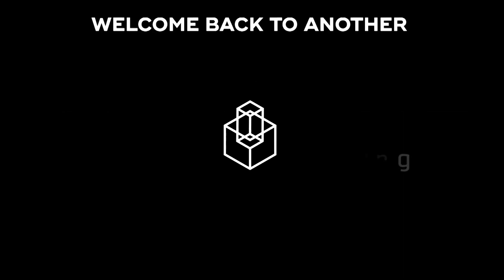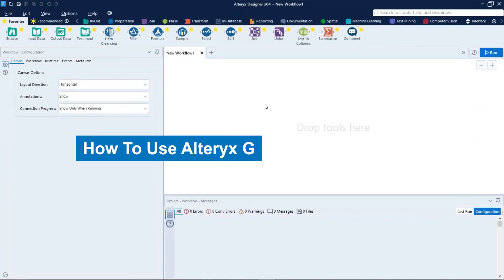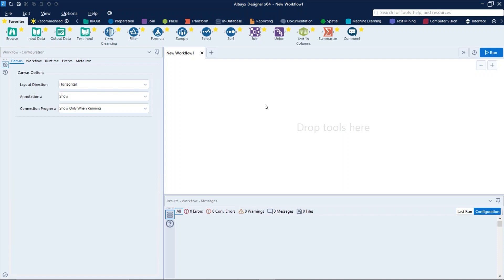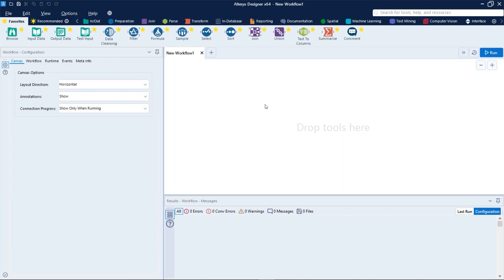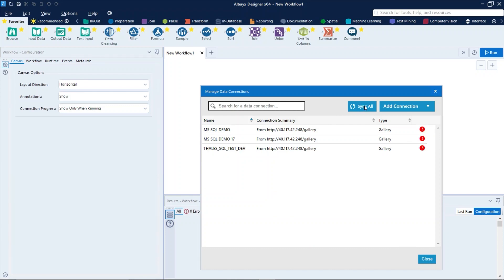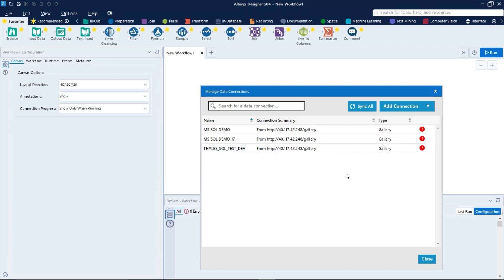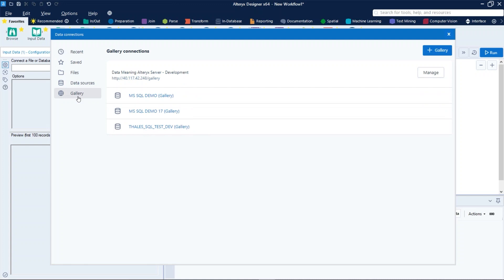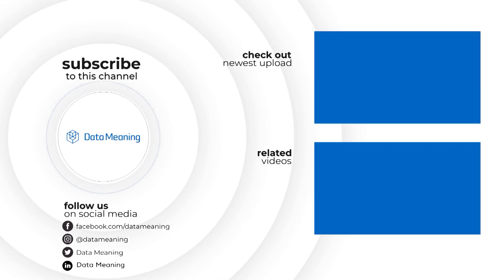How to Use Alteryx Gallery Data Connections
In this Data in the Wild episode, we'll show youHow to Use Alteryx Gallery Data Connections.